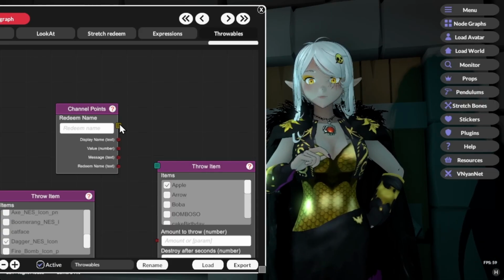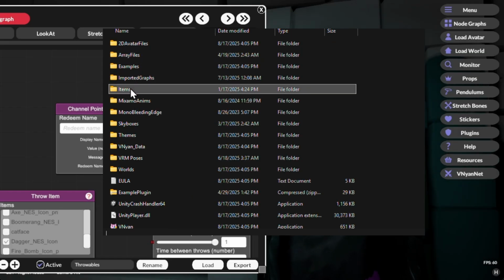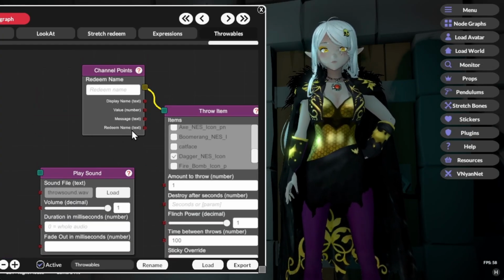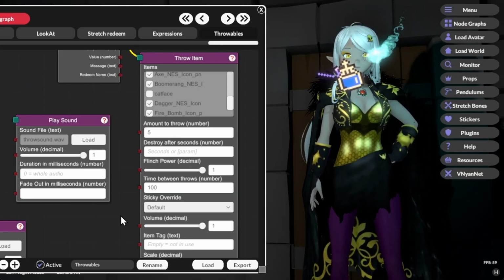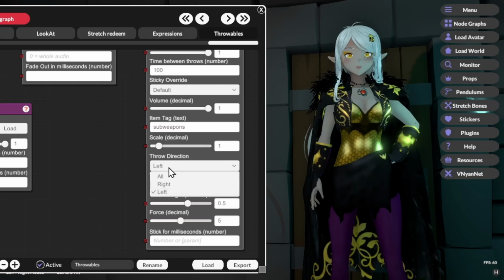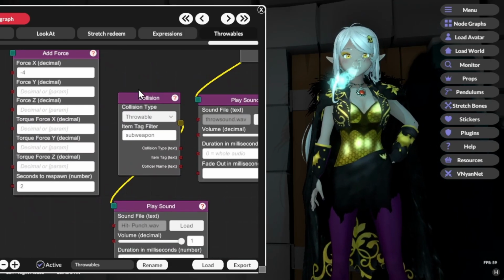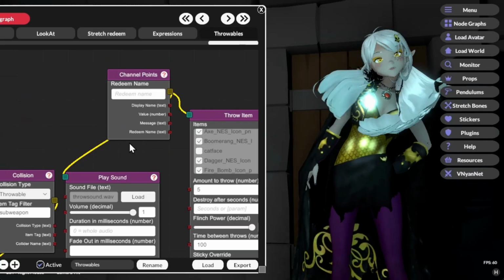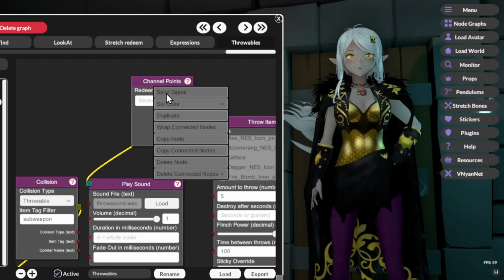How To Use The NEW PNG Throwables In VNyan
VNyan's new update allows us to drop png files directly into our Throwables folder! But how do we use them? Let me show you in under 5 minutes!

I'm Bonnicula, a vampire Vtuber stuck in a cursed castle!
I use spells and incantations I made in Unity to keep the castle in running order! To pass the time I like to play videogames and screen public domain movies for my minions.

Won't you join us?